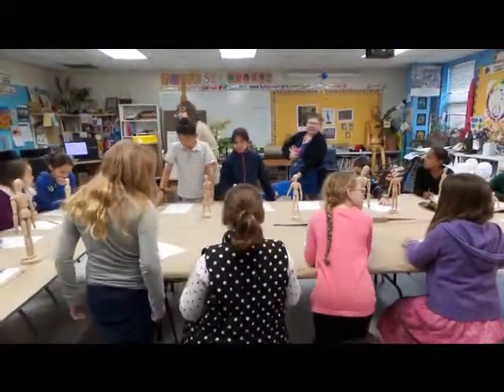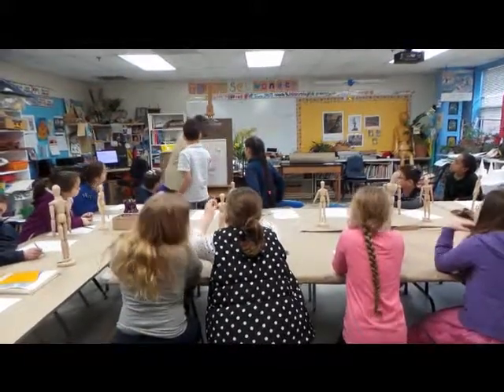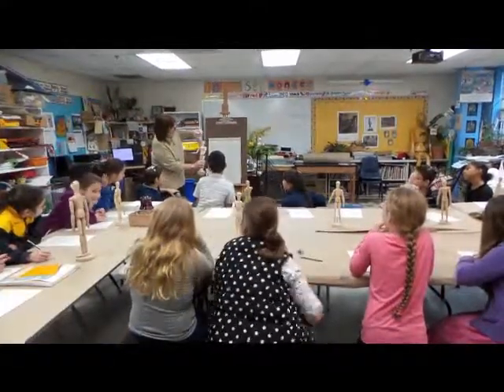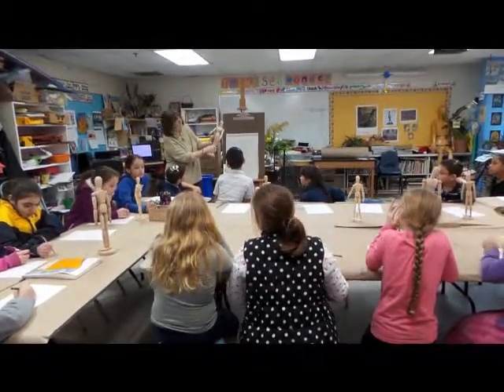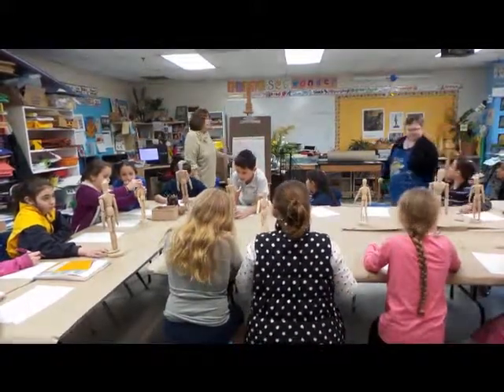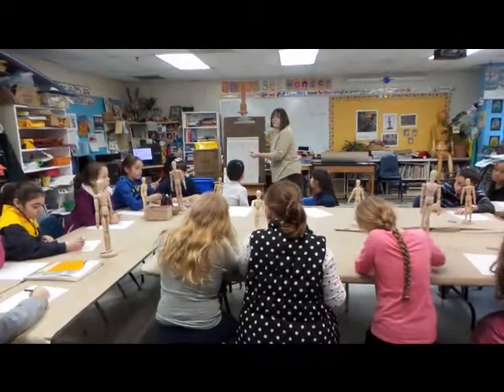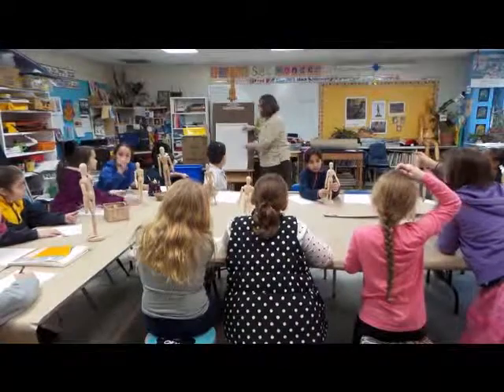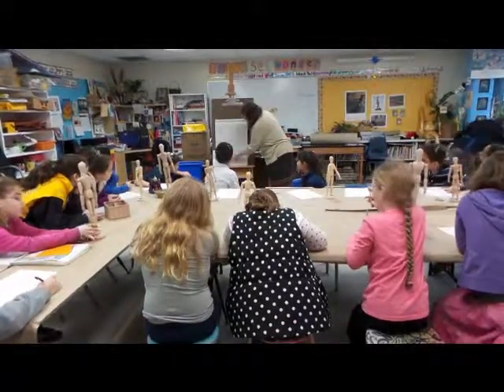Lower School Highlights: A Sneak Peak into ART